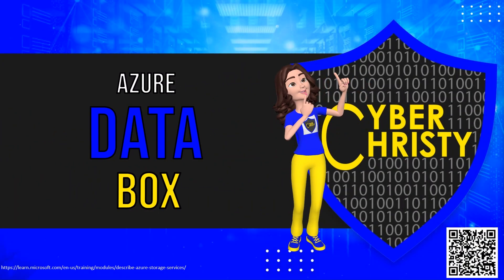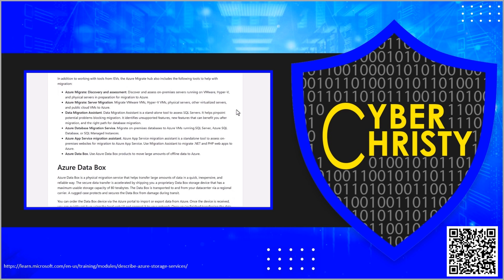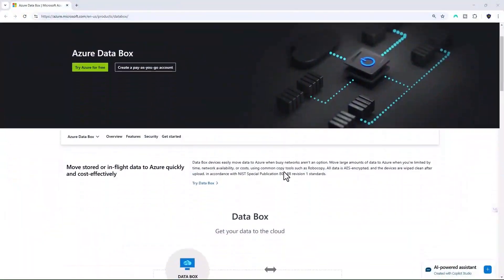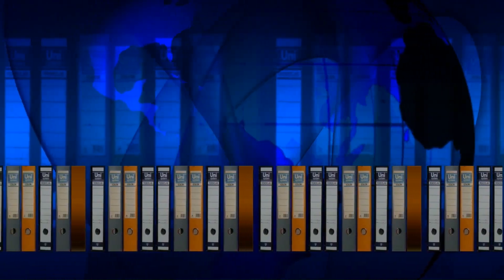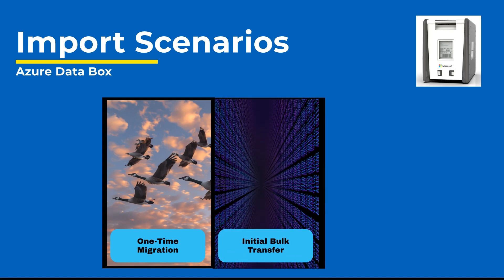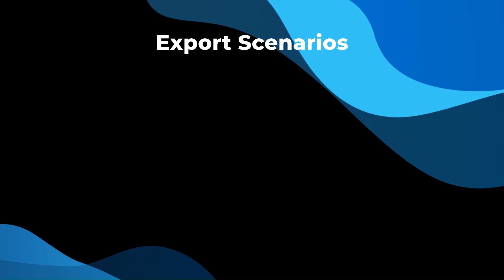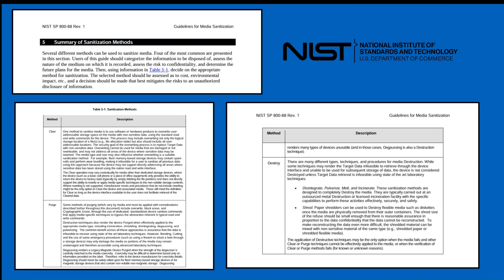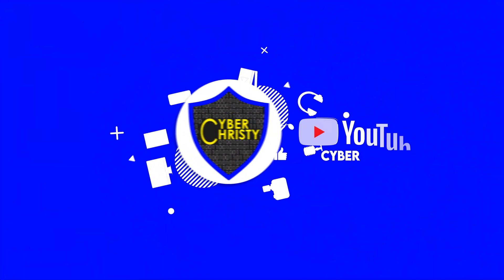What is the Azure Data Box?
Azure Data Box efficiently transfers large data volumes (40+ TB) with reliability and speed. It supports import scenarios like one-time migrations and export scenarios like disaster recovery. Security features include AES encryption and NIST-compliant.

🚀 Get Ready for Success! Explore our curated YouTube playlists and Udemy courses for additional practice questions, quizzes, and interactive learning. Whether you're new to cloud computing or looking to refine your skills, these resources will boost your knowledge:

✅ AZ-900 Prep
✅ Questions
✅ Exam Readiness
🔸Free Course Code: YouTubeFree
💡 Don’t forget to check Microsoft’s official Azure Fundamentals modules for in-depth understanding:

👉 Microsoft Azure Fundamentals: Describe Azure Architecture and Services - Microsoft Learn Learning Path

Rate our Udemy courses 5 stars to show your support and motivate us to keep creating quality content!
➔ Share to 3 Social Media accounts for free at the same time

Skip to the sections you want to learn about, from tier comparisons to exam tips! Chapters are listed in the video description to maximize your study time.

00:00 Introduction
00:10 Azure Data Box
00:50 Learning Objectives
01:00 Overview of Azure Data Box
01:39 Import Scenarios
02:10 Export Scenarios
02:40 How is the Data Removed from the data box
02:50 Summary of Azure Data Box
03:02 Thank You for Watching

⌚ SCHEDULE:
No Schedule
© " @cyberchristy911  " 2024. Any reproduction or republication of all or part of this video and audio is strictly prohibited.